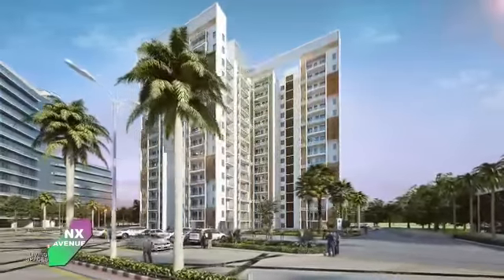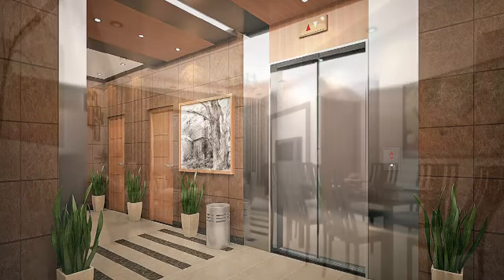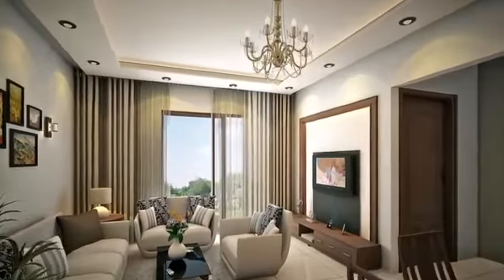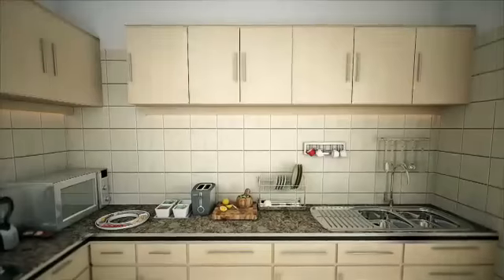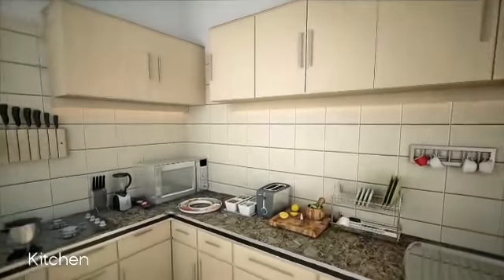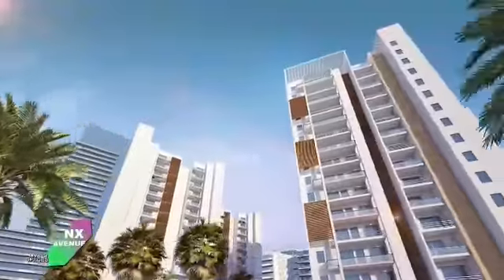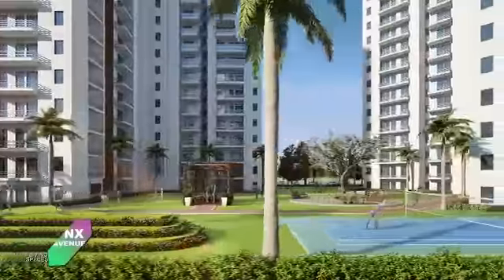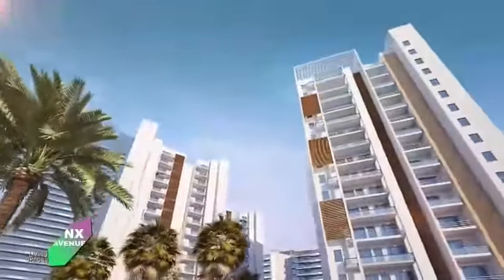2bhk ready to move Flate Near Gaur chowk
2 Bhk flat ready to move near Gaur chowk 1150 sqft Good quality